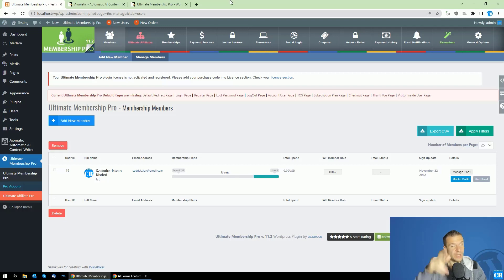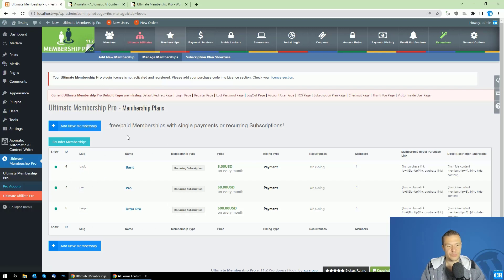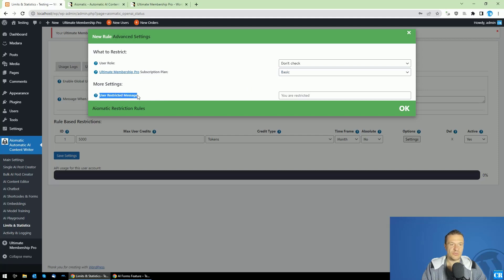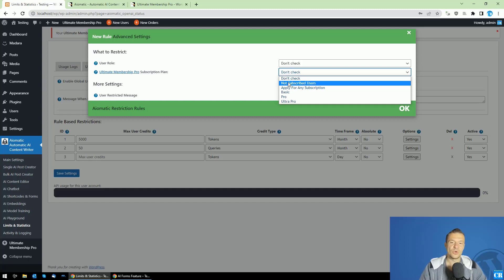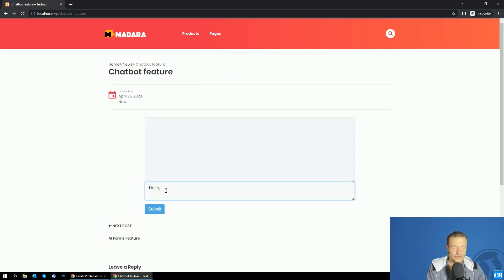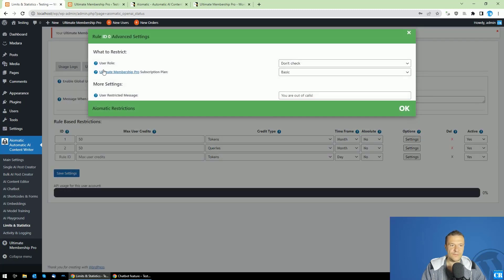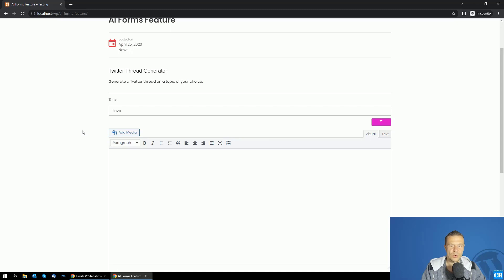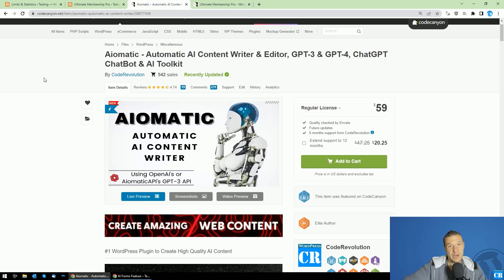Update: Connect Ultimate Membership Pro with Aimogen to create AI membership sites in no time!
🔥 Exciting Integration Update! 🔥

Today, I'm thrilled to share with you an incredible update that's going to revolutionize the way you create and manage membership sites. I updated Aimogen, to allow a seamless integration with Ultimate Membership Pro, one of the most popular membership plugins for WordPress!

In this video, I'll walk you through the process of connecting Aimogen with Ultimate Membership Pro to create AI-powered membership sites in no time. With this integration, you can leverage the power of artificial intelligence to generate personalized and dynamic content for your members, enhance user experience, and boost member engagement.

Here's what you can expect from this video:
✅ Overview of the Aimogen and Ultimate Membership Pro integration
✅ Step-by-step guide on how to connect the two platforms
✅ Real-world examples of how this integration can benefit your business

Whether you're a membership site owner, content creator, or digital marketer, this integration is a game-changer that will help you take your membership site to the next level.

Szabi - CodeRevolution.